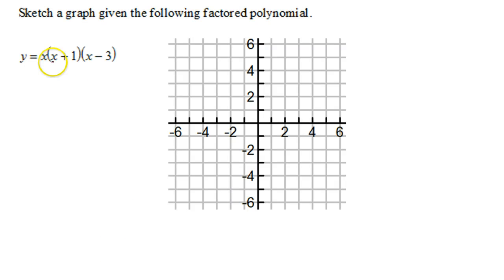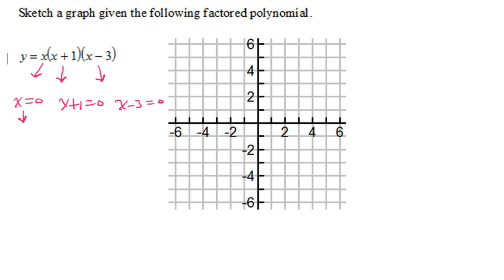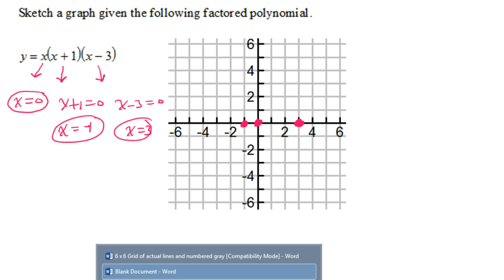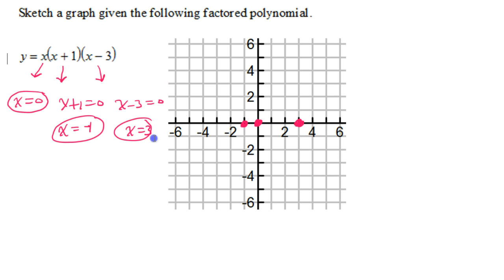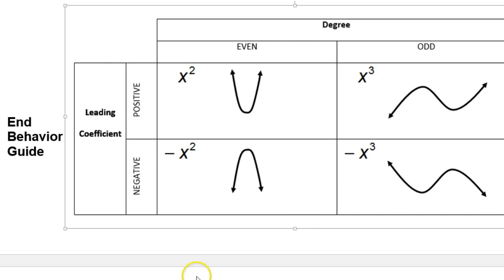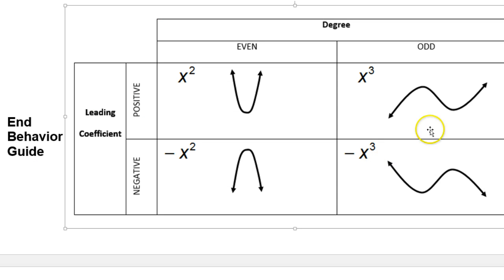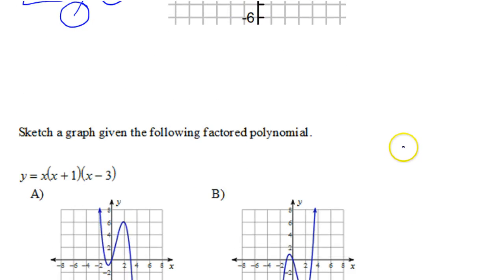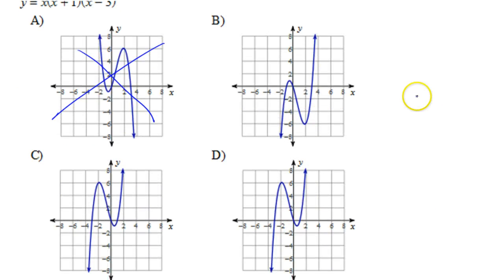Sketch a Polynomial HI